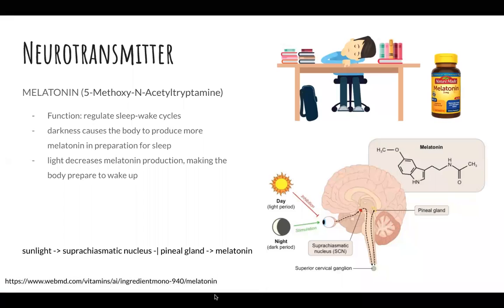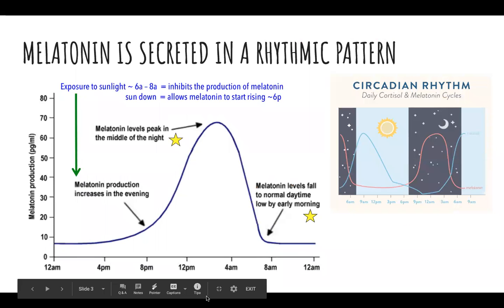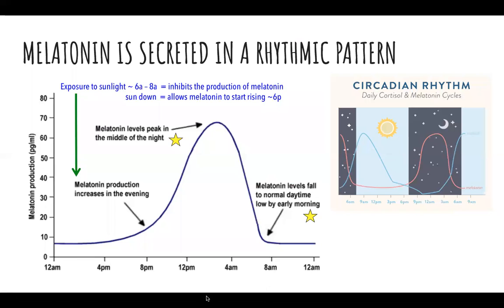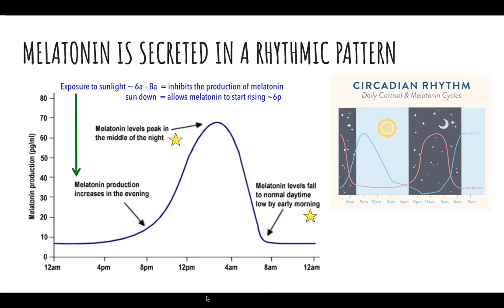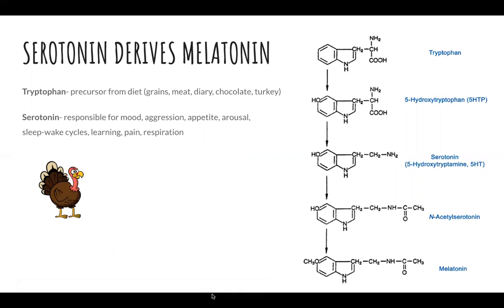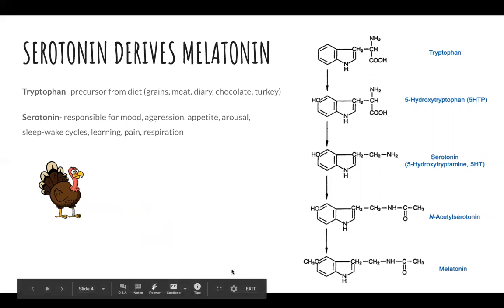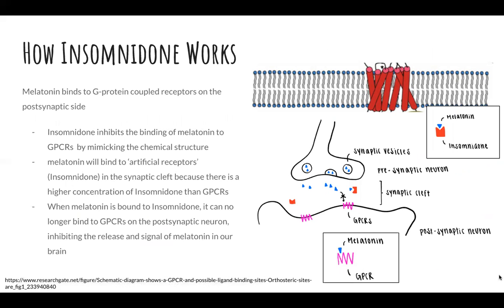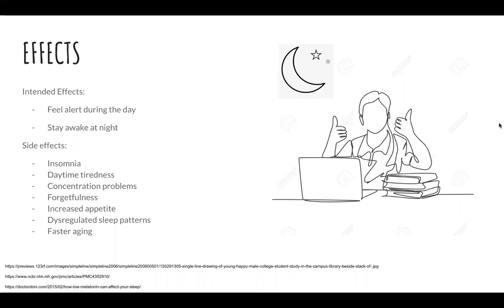Design a Drug - Insomnidone